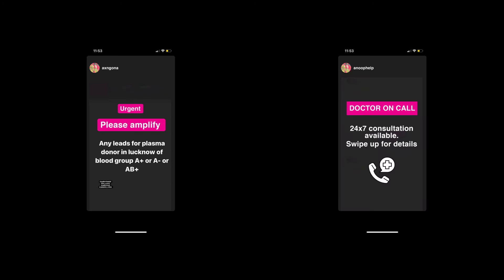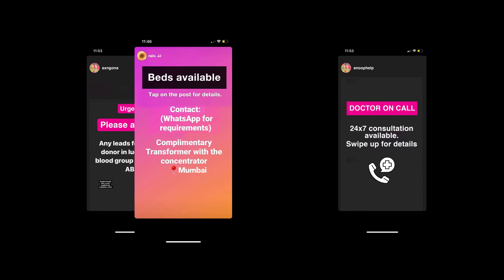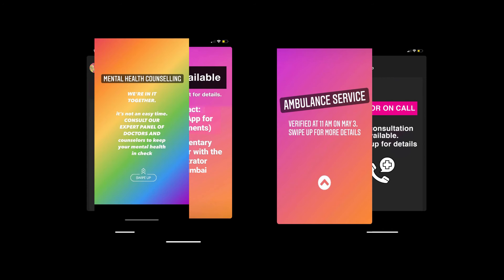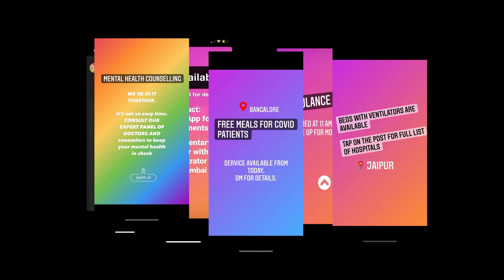Stay Home 🏡 wear Mask 😷 Swag Se Safe 😎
Being a Nurse ( front liner )  i really feeling proud of my job . And thnx to everyone who support us to this pandemic situation . A big shoutout to all of my friends , doctors , medical person's .. For all those people who stood up for humanity instead of religious in this pandemic . Saluting the indomitable swag of young india.
Tnx @pepsiindia for starting this great initiative for givingtoughtimeatoughtime